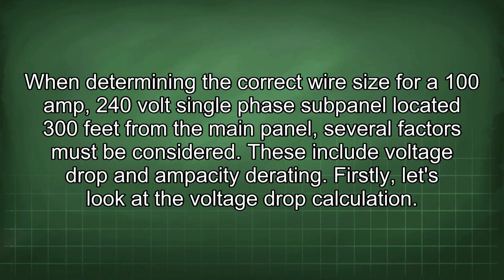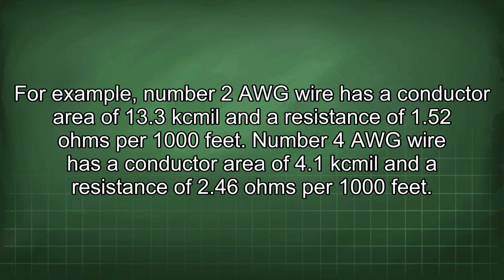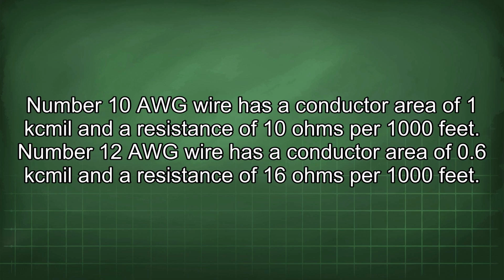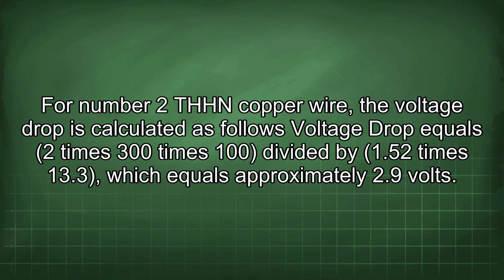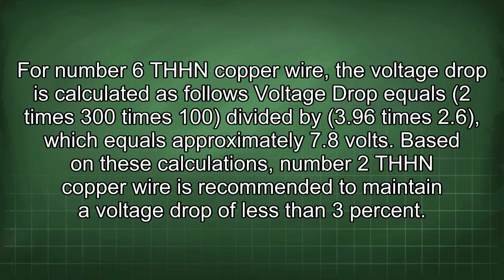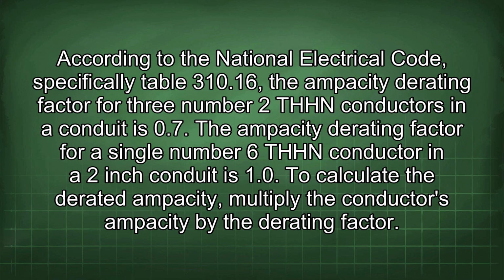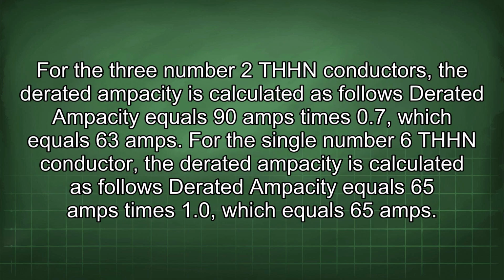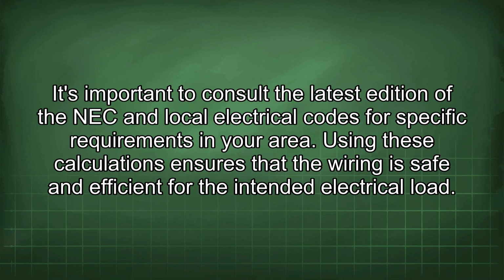Wire Size and Voltage Drop Calculation Explained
Learn how to calculate voltage drop and determine the correct wire size for a 100 amp subpanel. We'll also cover ampacity derating for conductors in conduit, according to the National Electrical Code. This video simplifies electrical calculations for practical applications.